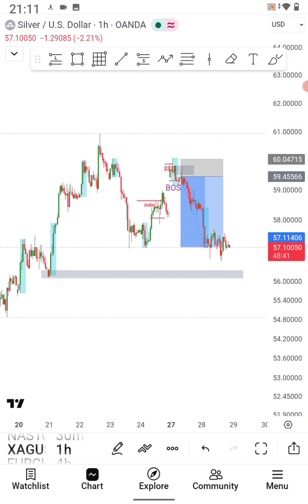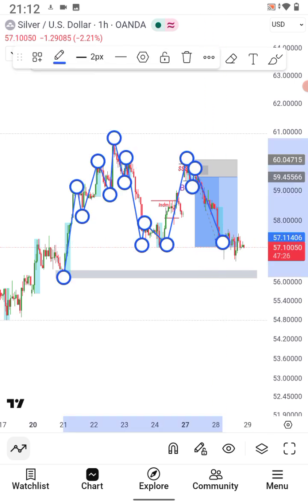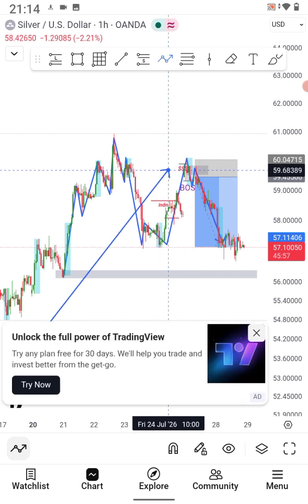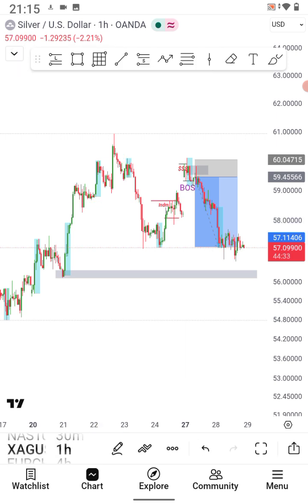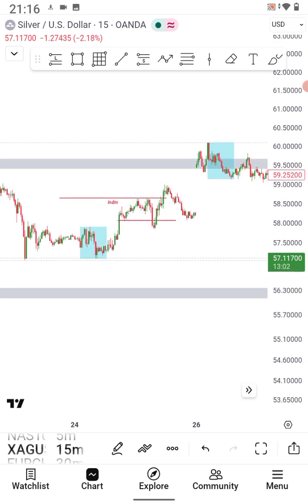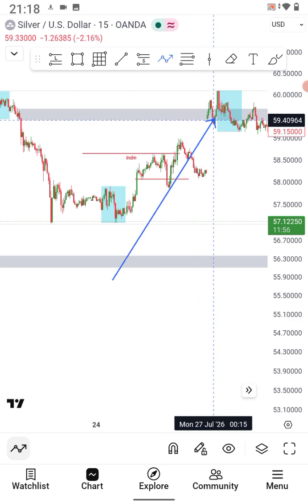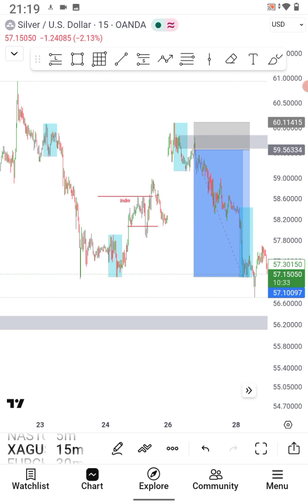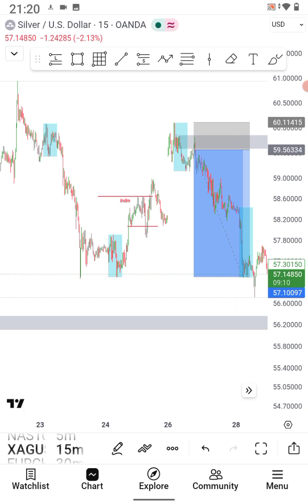This Silver Trade Hit TP! Here's Exactly Why I Took It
This Silver (XAGUSD) trade hit take profit! 🎯
In this video, I break down exactly why I took the trade and the technical reasoning behind the setup.
I explain how I analyzed the market, identified the opportunity and used price action and market structure to execute the trade.
📌 Topics covered: • XAGUSD / Silver Trading • Trade Setup • Market Structure • Liquidity • Entry Confirmation • Price Action • ICT Concepts • Take Profit • Trade Analysis
The goal is not just to show a winning trade, but to explain the process and reasoning behind the trade.